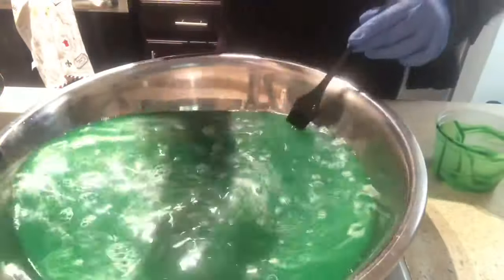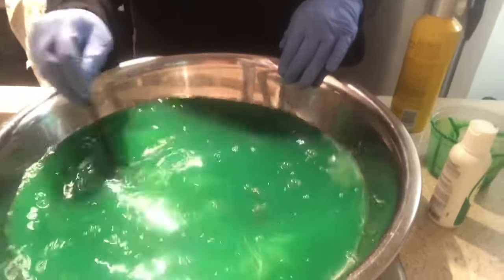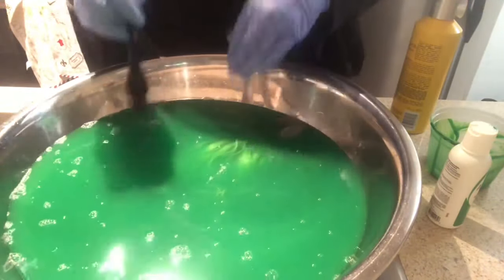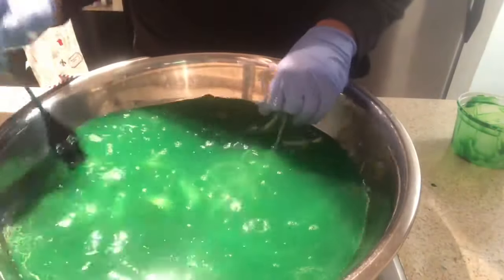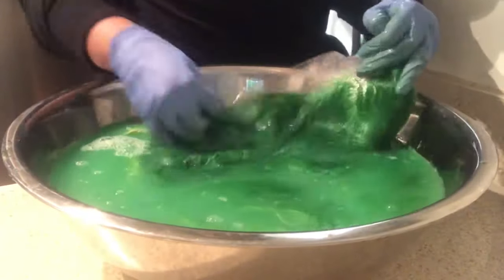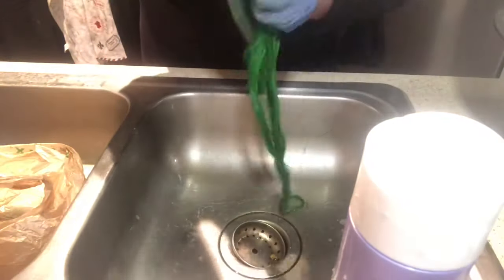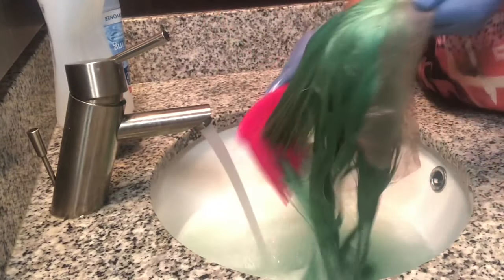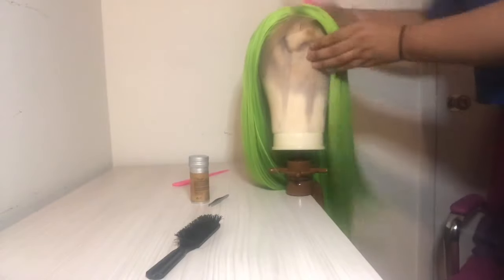How to water dye & color your hair bundles lime & slime green in under 10 minutes using Unice hair.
Let’s water dye!

Hair info:
UNice 10A Grade Brazilian Blonde Body Wave Lace Frontal with Baby Hair, Free Part Frontal (18'' Frontal, 613 Color)

UNice 10A Grade Brazilian Body Wave Blonde Hair (20 22 24inch, 613 Color)

UNice 10A Grade Brazilian Blonde Body Wave 13x4 Lace Frontal with Baby Hair, 100% Human Remy Hair Free Part Frontal (18'' Frontal, 613 Color)

UNice 10A Grade Brazilian Body Wave Blonde Hair 3 Bundles 100% Human Remy Hair Weave Extensions (20 22 24inch, 613 Color)

Products used:
3 Adore Electric Lime
2 Ion color brilliance (Shamrock color)
Mixing bowl and brush
Ion conditioner